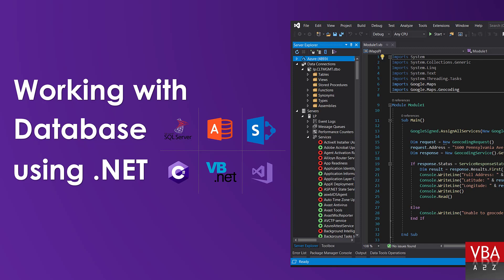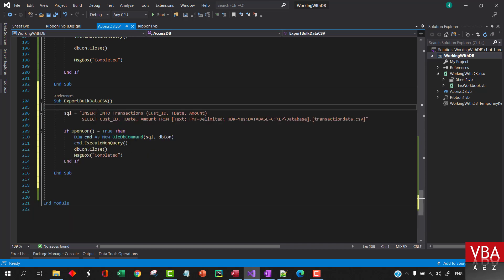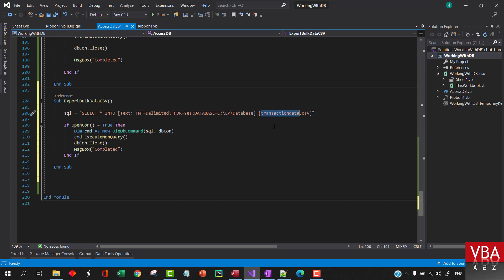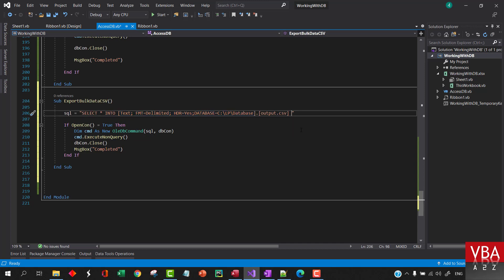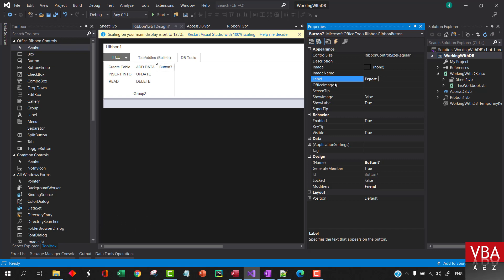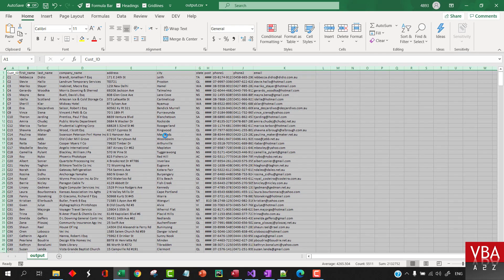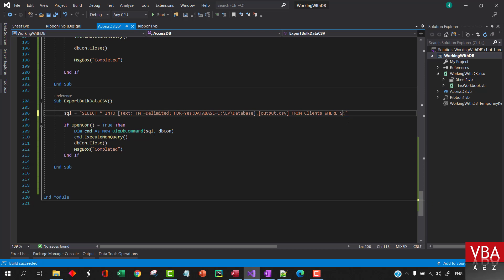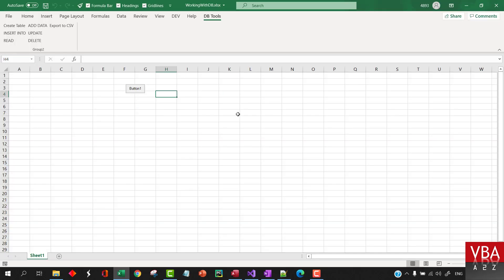Export bulk data to csv file from database - Oledb .NET E10